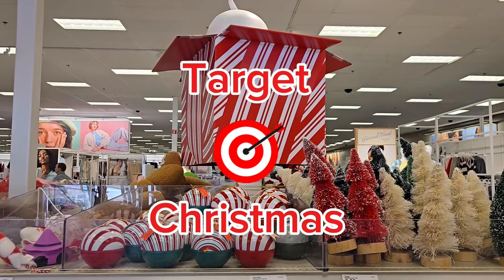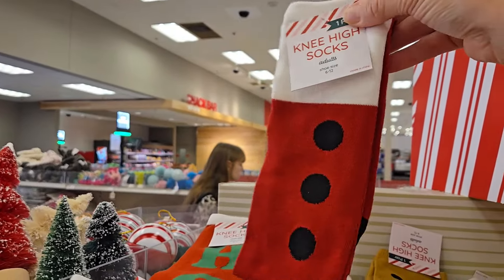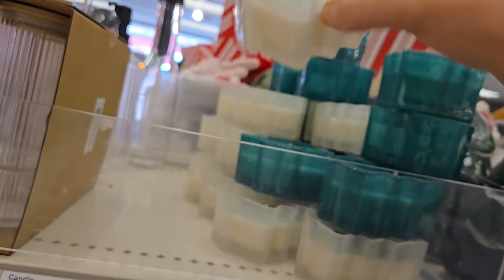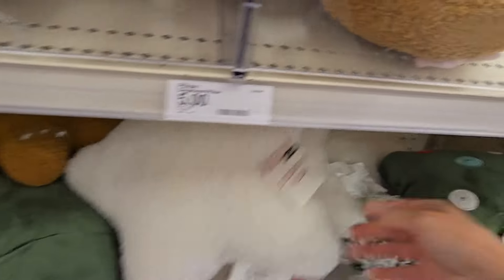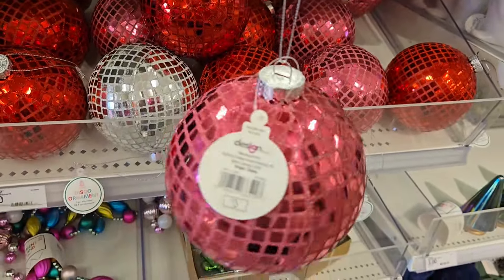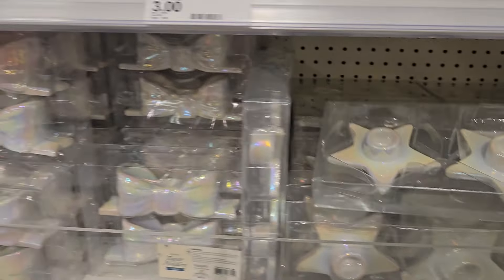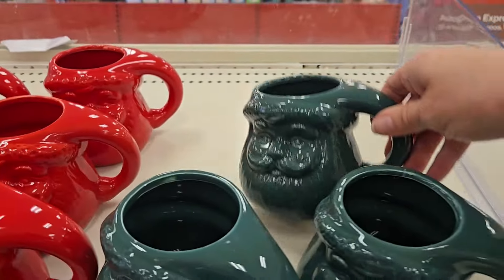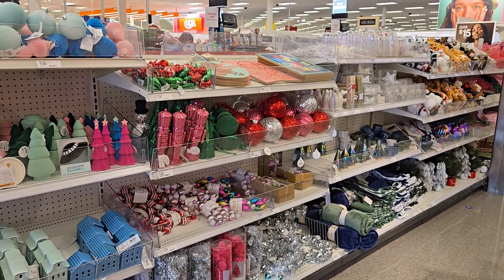TARGET CHRISTMAS BULLSEYE 🎯 NEW FINDS!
Christmas is approaching fast and nows a great time to check out what Target has for Christmas 2024.

Happy Shopping 🛍

Xo Laura 🎀